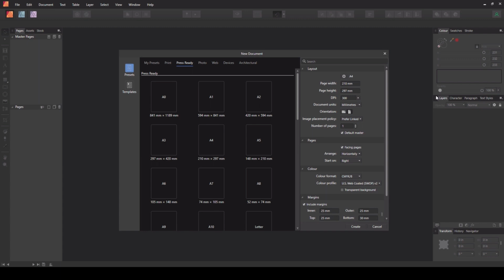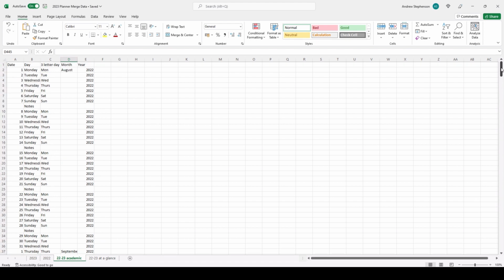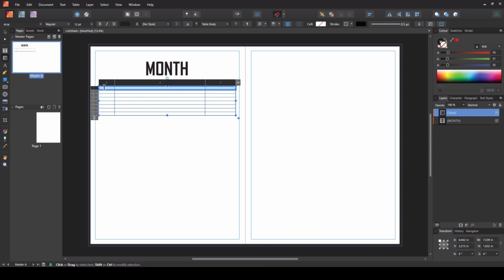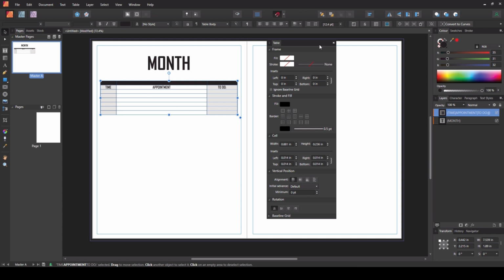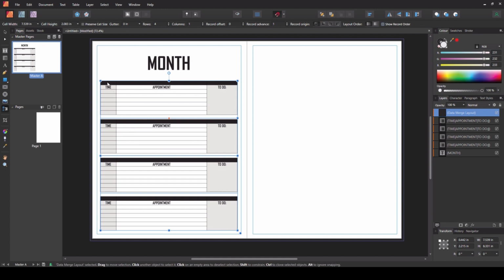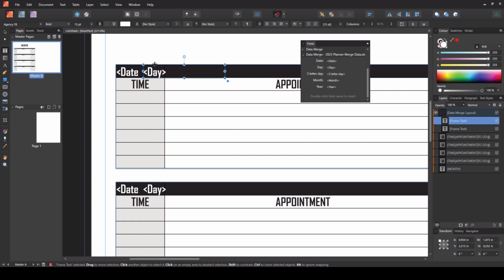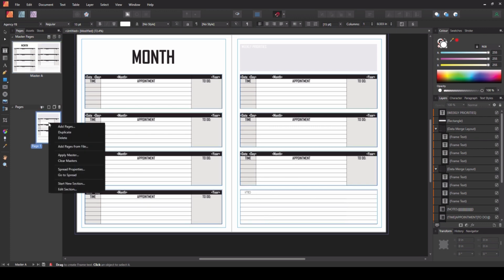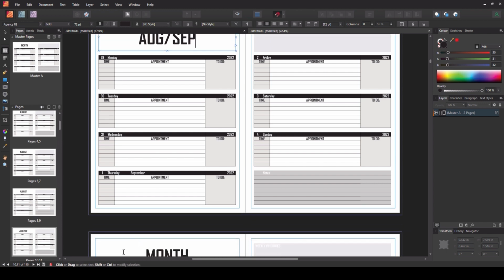How to make an academic planner- A KDP Low Content Book Tutorial Q3 Niche Idea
In this video I show you how to make an academic planner, using Affinity Publisher. Easy to make and can be used create planners for years to come!

This is one of many KDP tutorials I have on the channel, please check them out. These are free KDP Low and No Content Book tutorials and, arguably, more useful than the ones you find in paid-for courses or subscriptions.